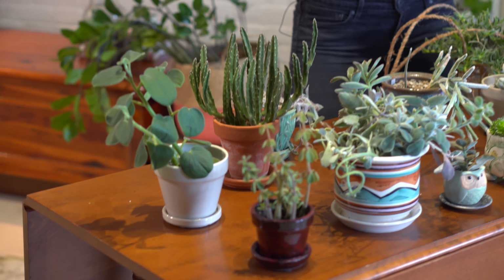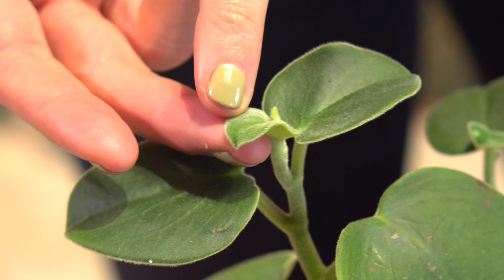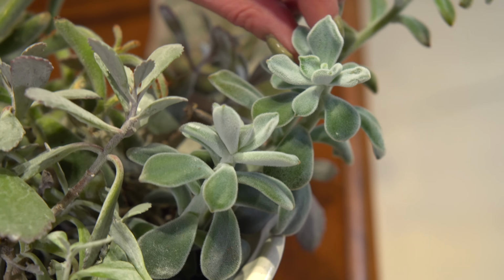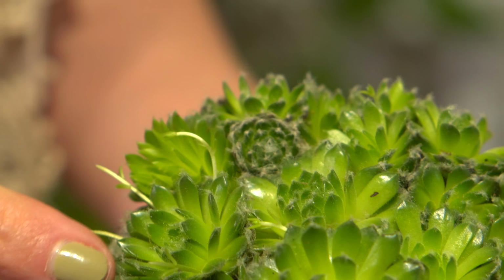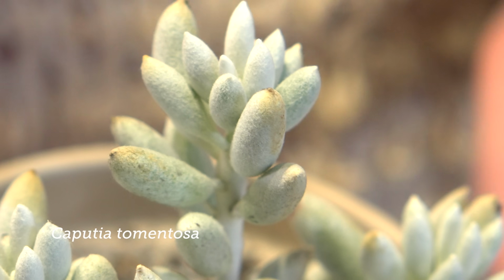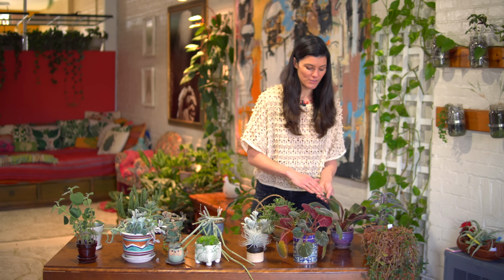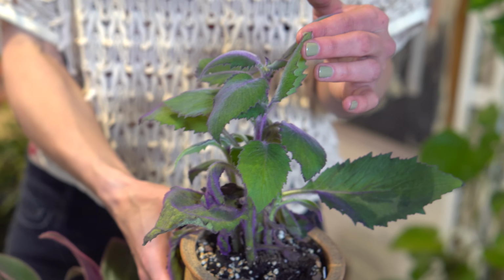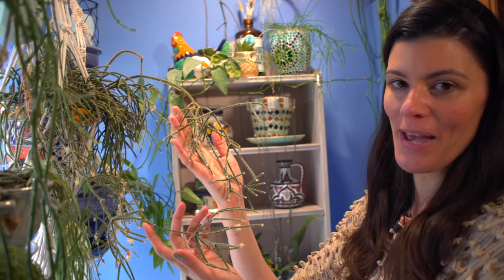18 Plants Fuzzier Than Your Pet — Ep 178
We're taking a much more light-hearted approach to houseplants and featuring some plants in my collection that have soft, fuzzy leaves—arguably plants softer than your pet! However, after filming this video, I couldn't believe that I left some plants in my collection out, including Senecio medley-woodii! Gasp!